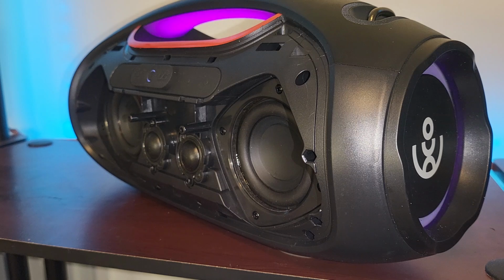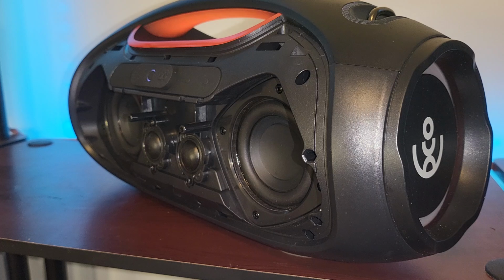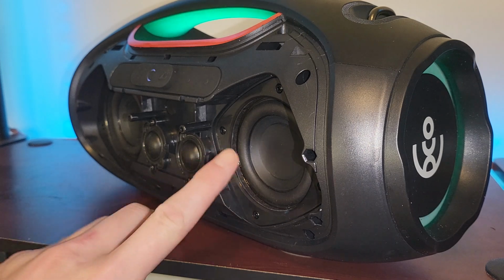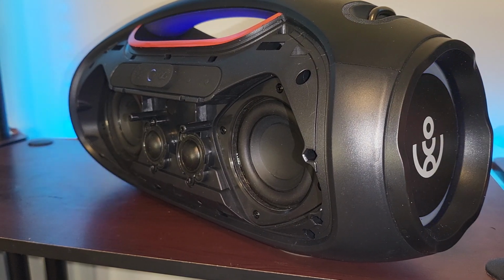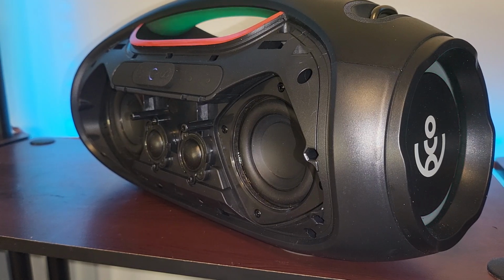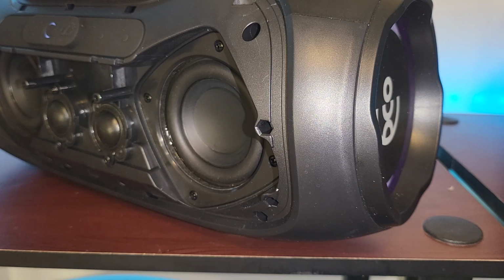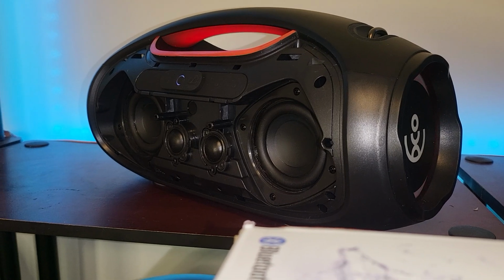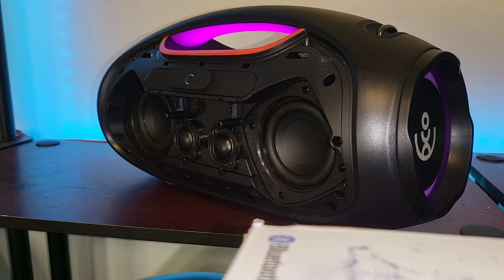Xdobo Bmtl Boom Front Grill Removed Bass Test!!!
hey guys just a quick look at the xdobo bmtl boom without the grill and a nice bass and sound test to see what we are working with!!!

Thanks everyone for watching and supporting me I really appreciate you all so much ❤️